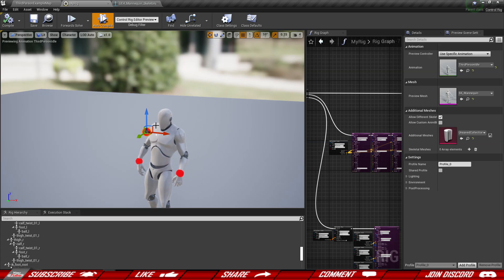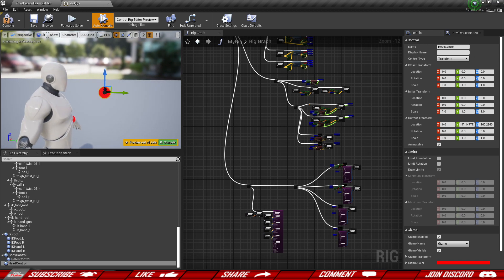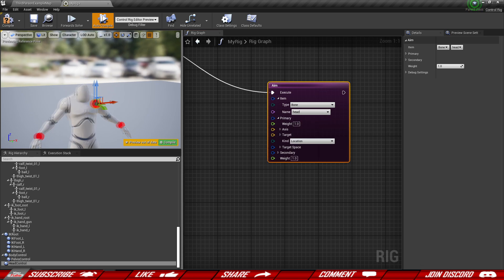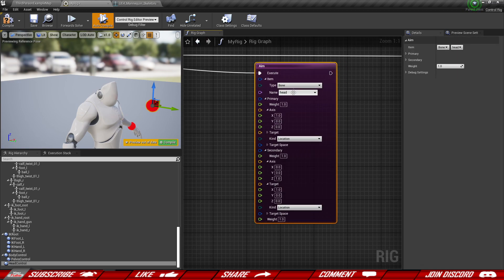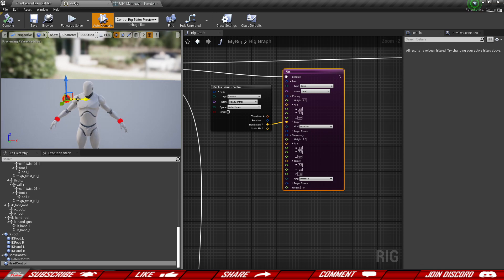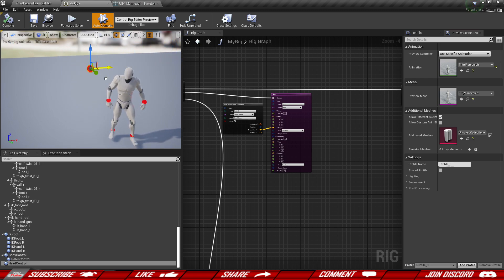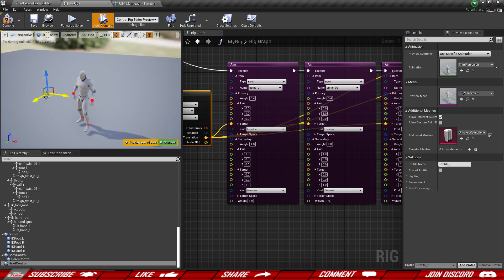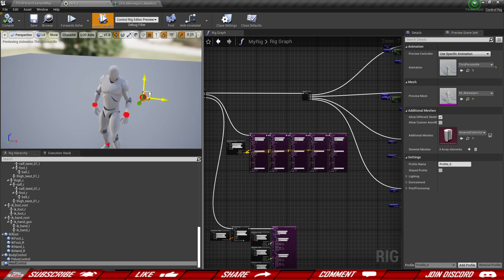UE4 Control Rig Head IK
Today we are going to setup some basic control for our characters head and upper body based on head rotation.